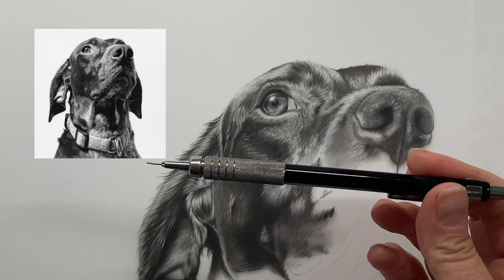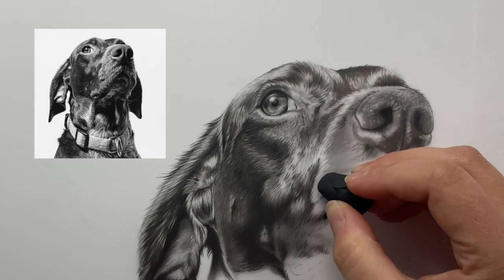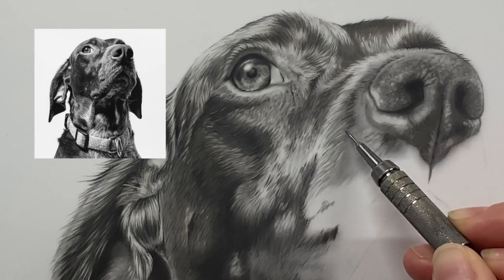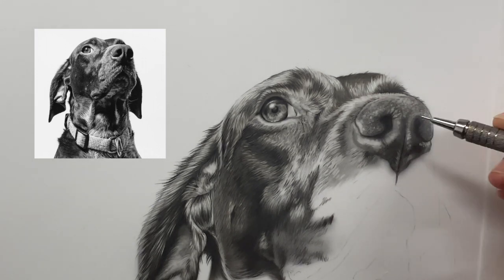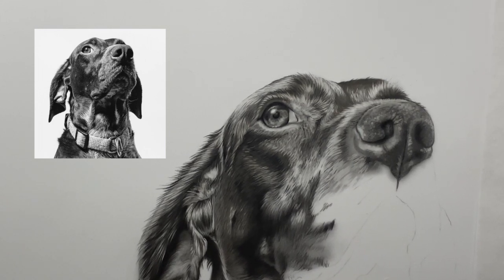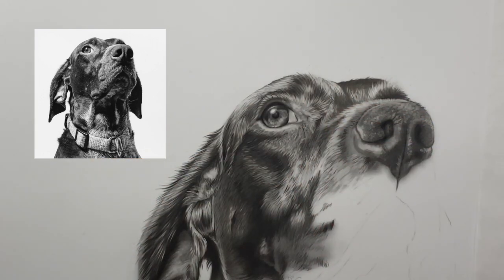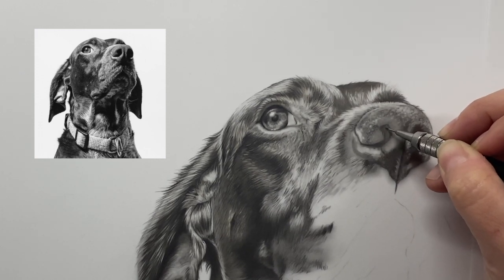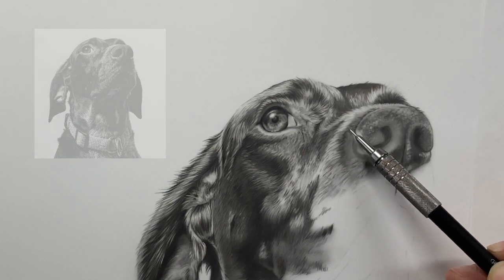Graphite on Drafting Film: Pencil Pressure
Graphite on Drafting Film: Pencil Pressure // Curious about how to hold your pencil or or why your drawing got too dark? In this video, I show you how and when to add soft tonal values versus when to use more pressure to create dark tonal values. You’ll be able to use these tips for your own drawings of animals and pet portraits.

Pencil pressure is important in any drawing, but it’s especially tough when it comes to drafting film. Watch this video to see what I mean, and how to rectify big mistakes.

RESOURCES
Want to check out my free guidebook Intro to Drafting Film: My Favorite Tools?

Mr. Clean Magic Eraser